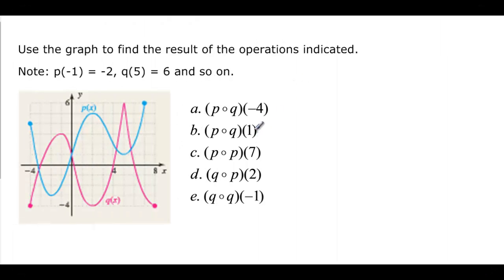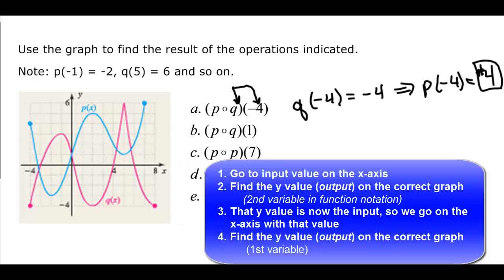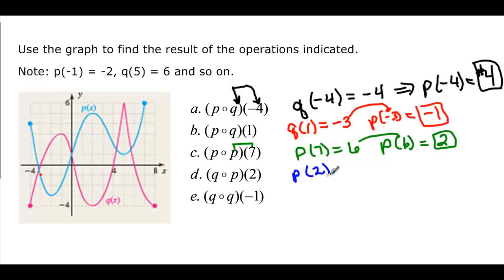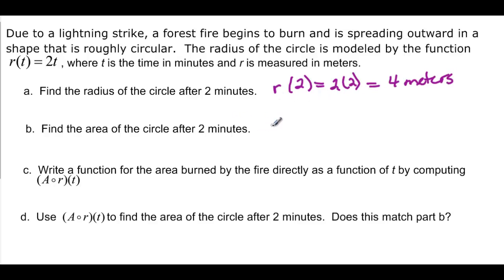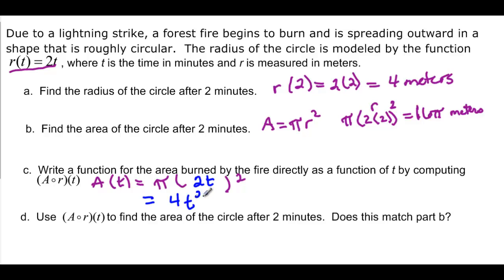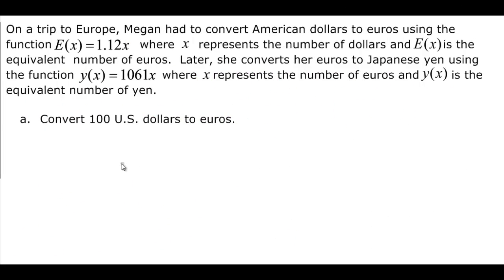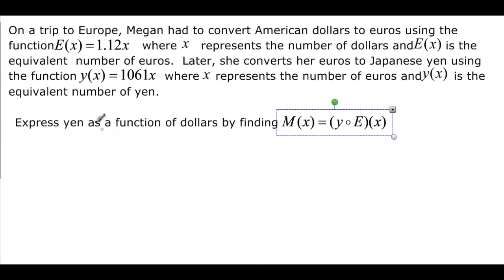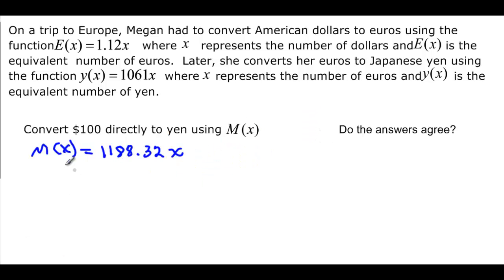122.3.6.1b COMPOSITON OF FUNCTIONS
Looks at composition of functions in graphs and applications